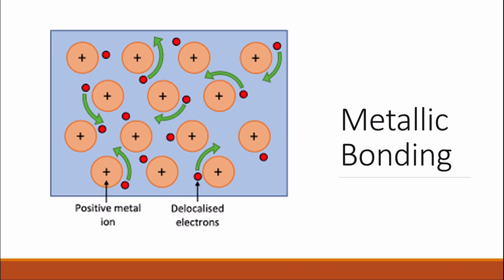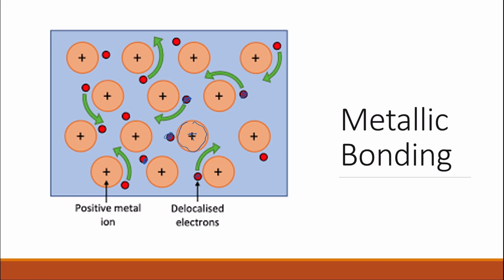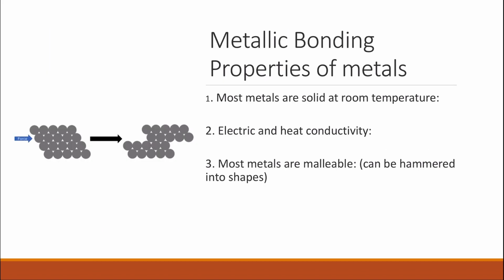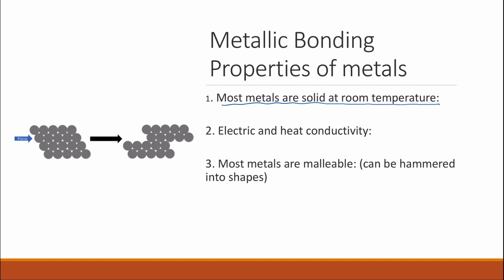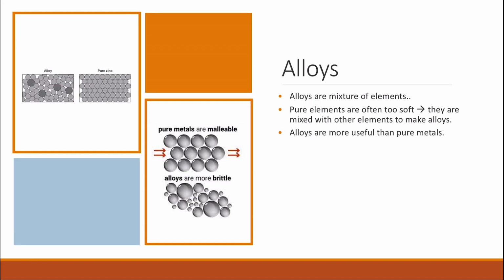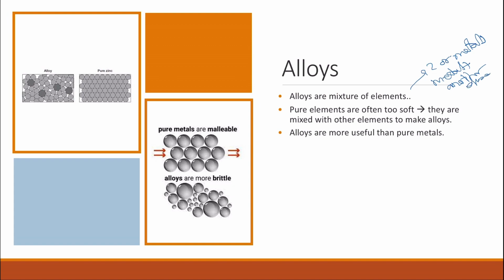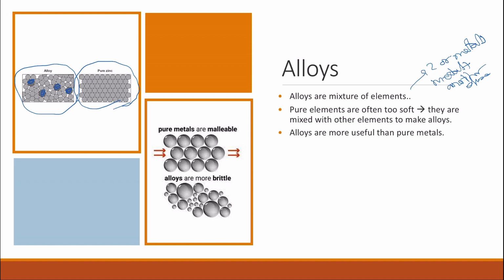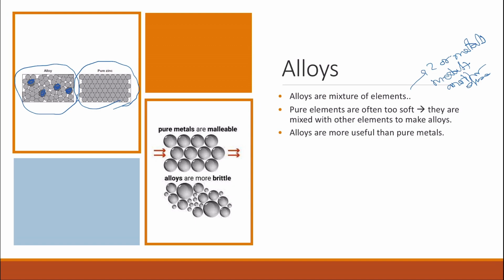Metallic Bonding AQA GCSE Chemistry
In this video, metallic bonding is explained referring to the properties of metals and where we can find these type of bonding